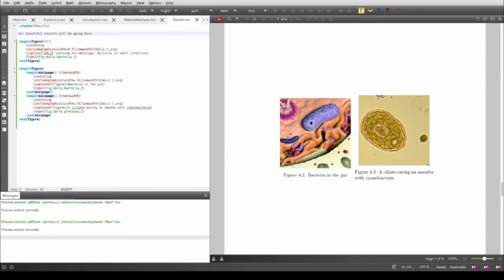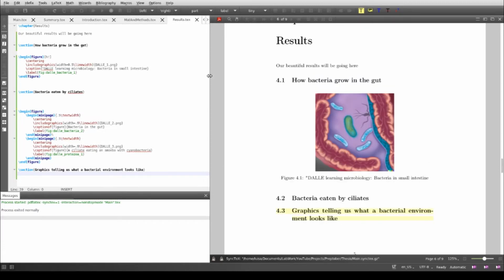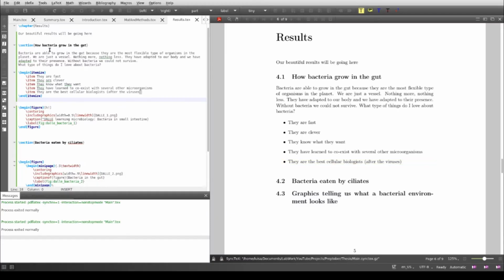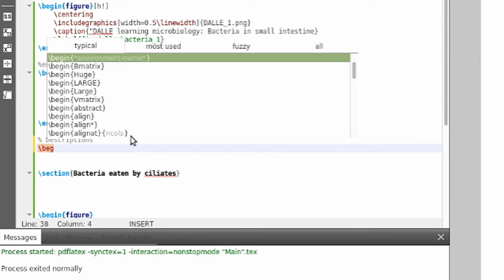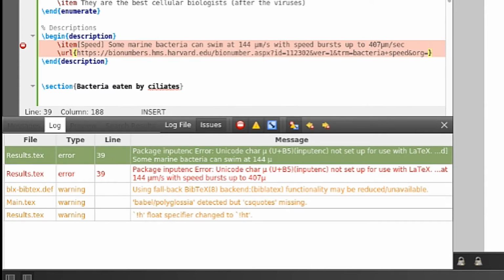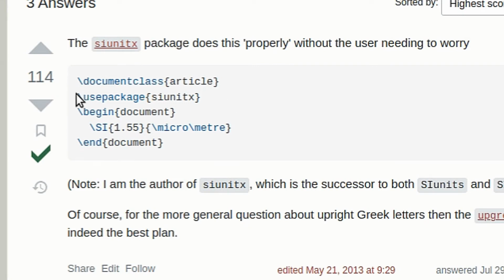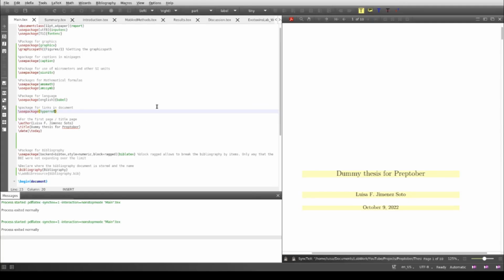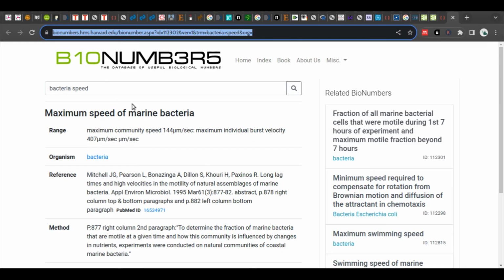One step towards Open Science: Writing your thesis (and documents) with LaTex - Part 7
In this video I show you how you can start to write scientific text, list, enumerated lists, descriptions, how to deal with errors by looking for answers posted by the community, and I introduce you to a nice website called bionumbers. In addition I show you how nice the links in your document can be written and activated using the package hyperref.  That was a lot today. pfuh!
You have to write a big document: Thesis, Report, Publication, Book... and your might have heard of LaTex but you are not sure you should learn it? October is used for the writing community participating in the NaNoWriMo challenge in November as a preparation month (prep-tober). We will do the same but to prepare to write your documents in LaTex. I am not expert in LaTex but I have written a couple of documents and I want to show you why LaTex is such an excellent option to create documents and stay faithful to the Open Science and FAIR data principles.

My purpose in this series is to give you a tool to write your documents in a way compatible with Open Science. I can show you what I know and use for my documents and what I recommend my PhD, Master and Bachelor students to use. I hope it helps you.

Timestamps:
00:00 Little recap
00:45 Introducing sections
01:37 Writing some text
01:52 Starting lists
02:44 Listed reasons why I love bacteria
03:12 Enumerated lists
03:48 Descriptions
04:35 Bionumbers database
04:51 Adding a website address to the text
05:03 Dealing with an error
07:40 Package hyperref
Credits:
Thanks to all the community posting questions and answers in LaTeX Stack Exchange: TeX I could not have managed to learn the little bit I have learned without your help!

Sounds were from the from freesound.org, all under CC0 music from YouTube library (Good morning - Reed Mathis)